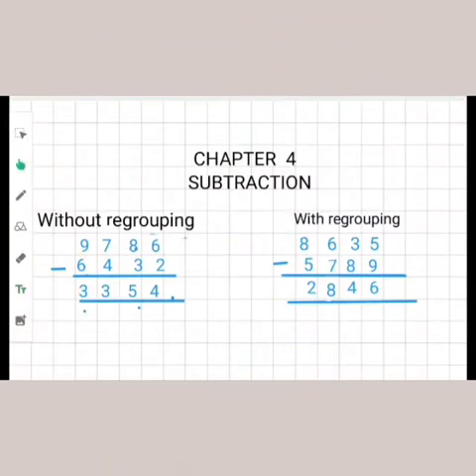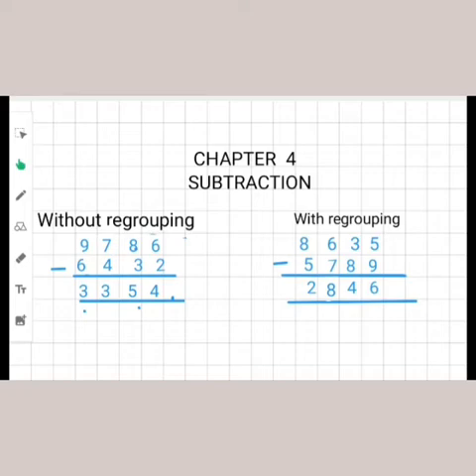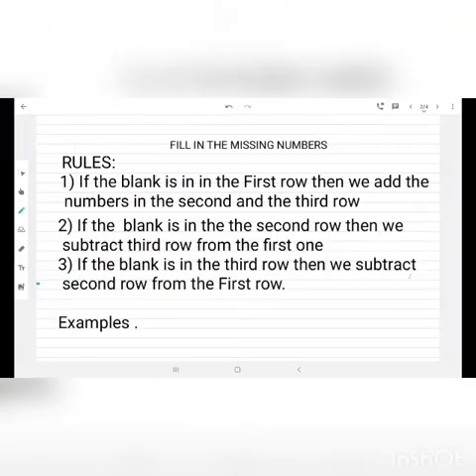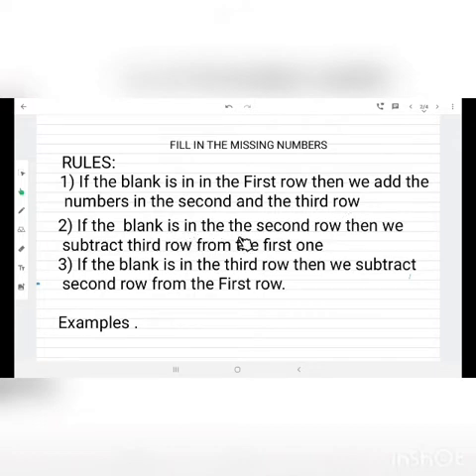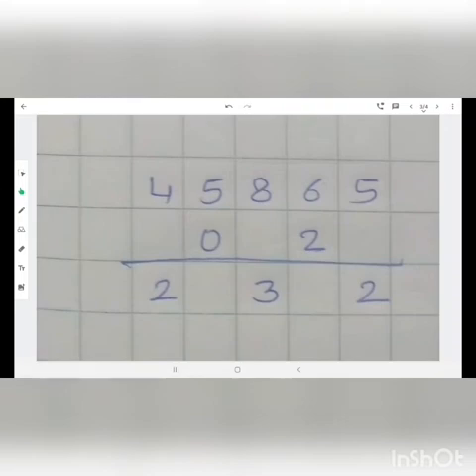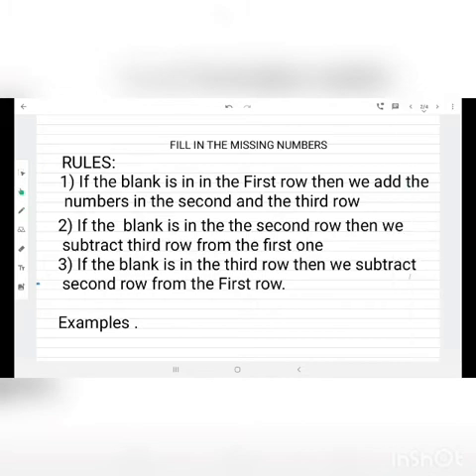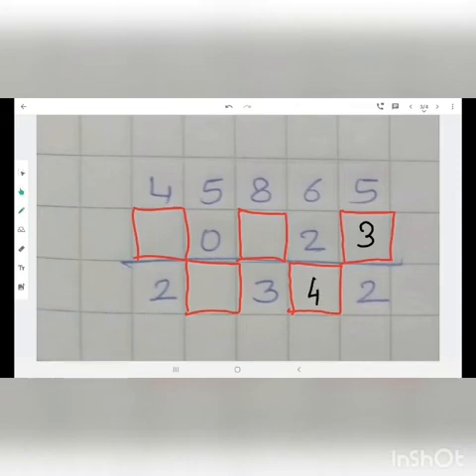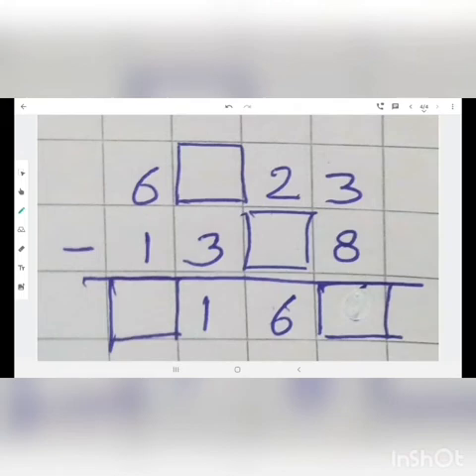Class 4 mathematics chapter 4 SUBTRACTION part 1by Tulika Joshi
Fill in the MISSING NUMBERS